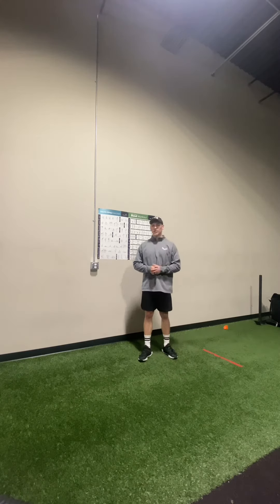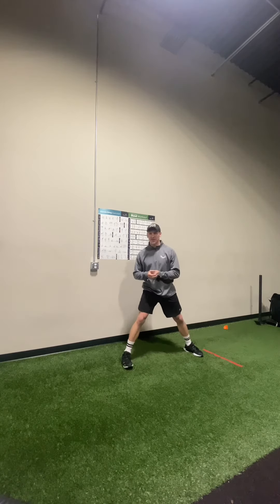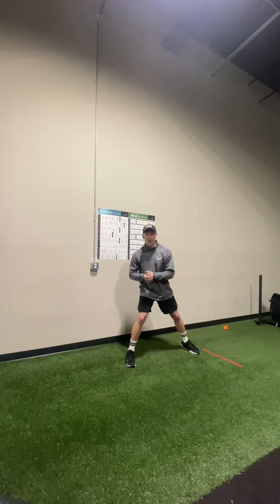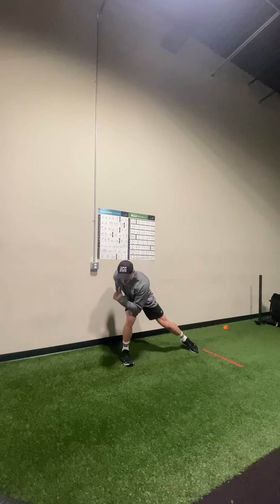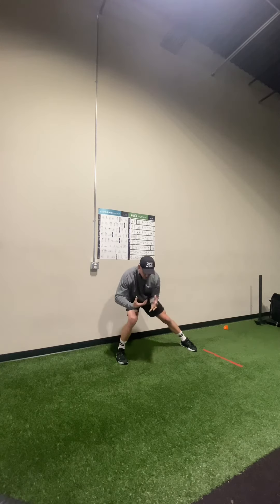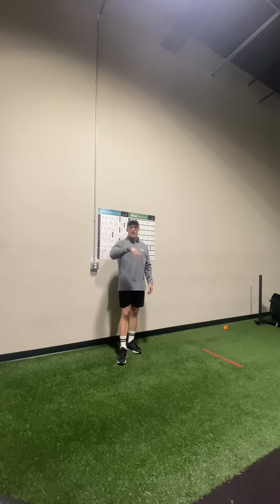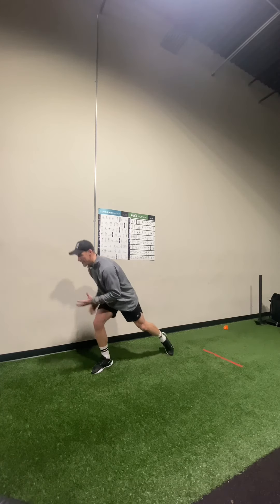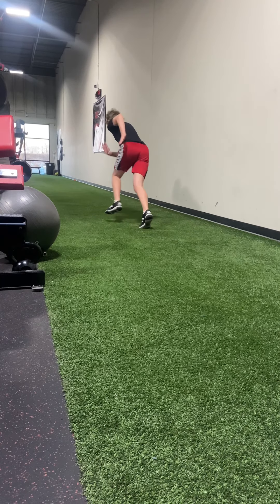Crossover or Reposition Step?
Why should we use the reposition step over the crossover step?